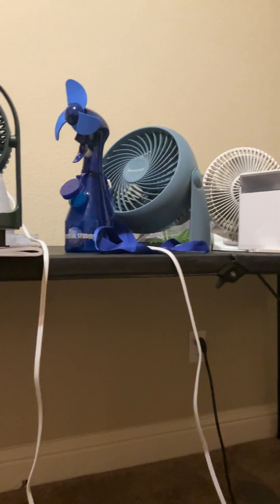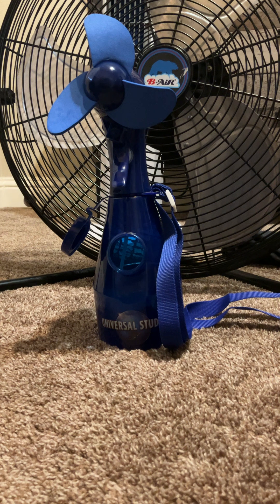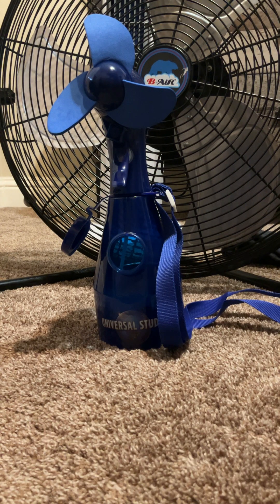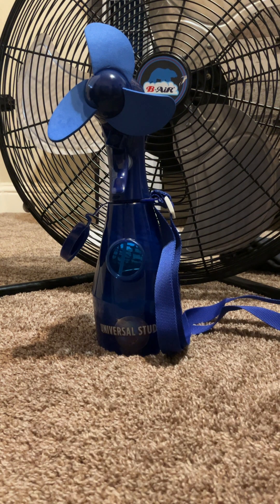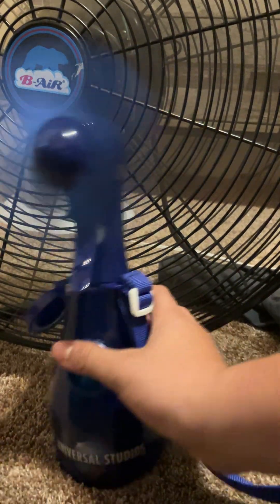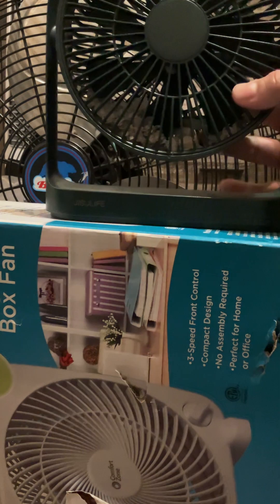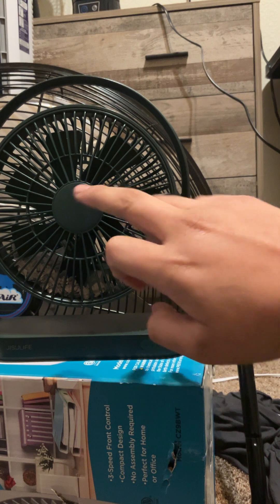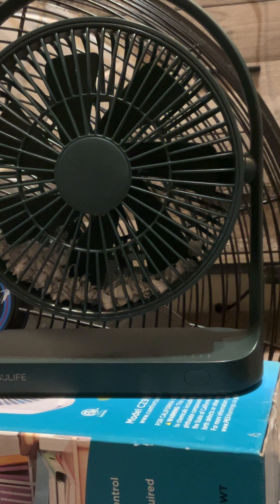B air 20” high velocity floor fan mini fan test FAIL